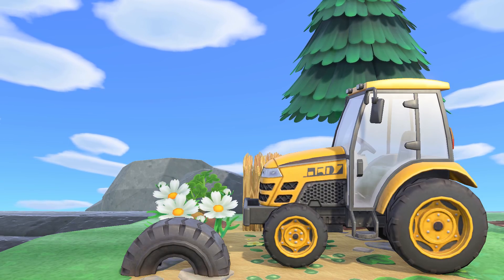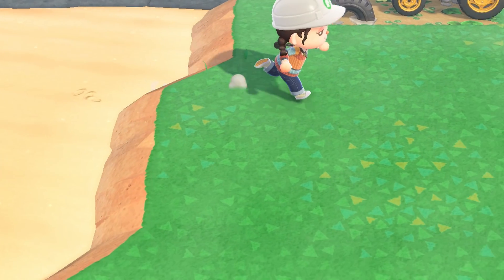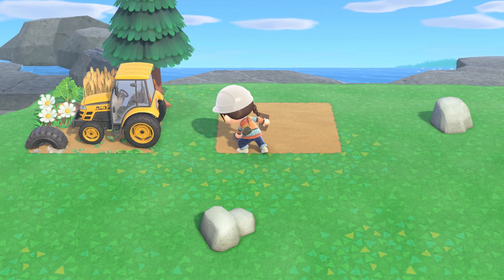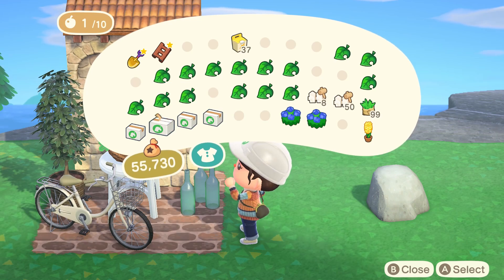I tried the ACNH 3x3 CHALLENGE and it was hard..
→˚₊· fanart ੭*
♡˗ˏ✎ send to discord or email

→˚₊· music used ੭*
♡˗ˏ✎ nintendogs: bathtime song